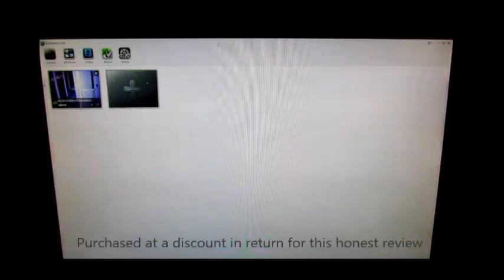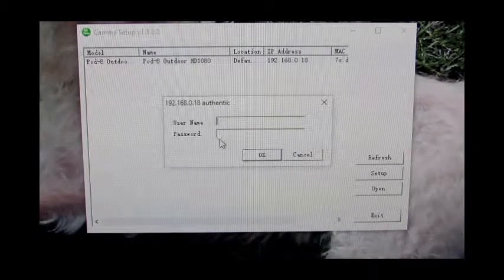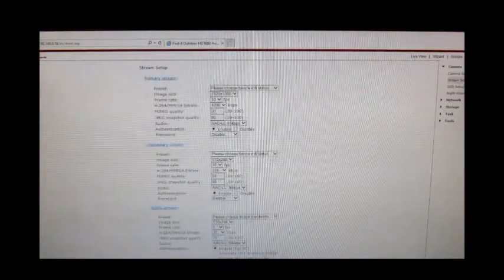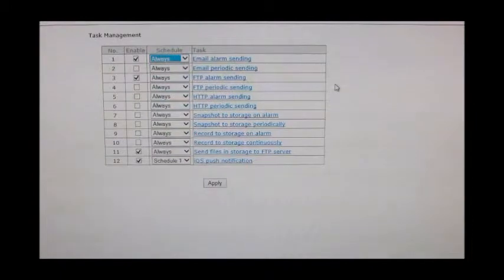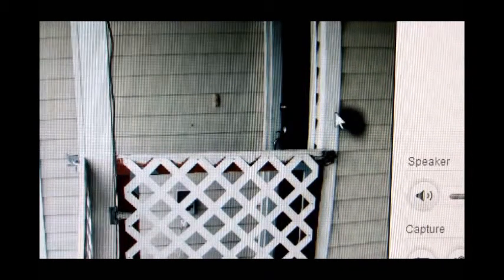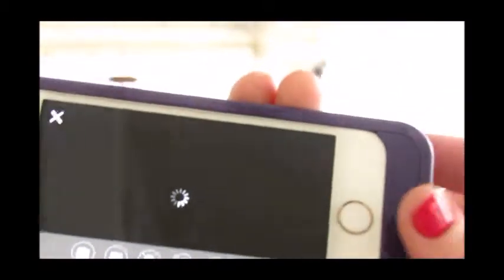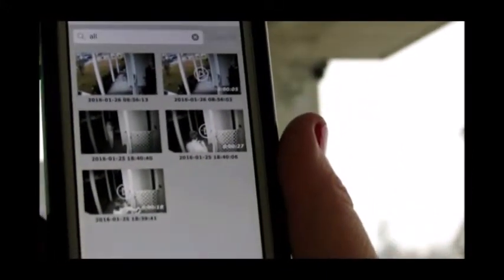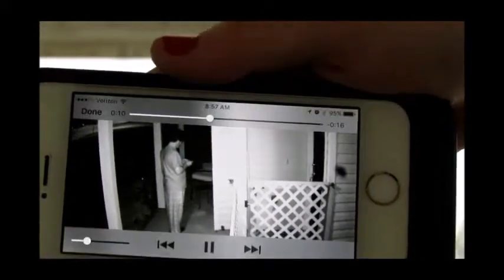Pod-8 PD330W Bullet, Full HD Wi Fi Outdoor Surveillance Camera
Pod-8 PD330W Bullet Outdoor Security Camera has incredible high quality real time video in daytime and nighttime! You have the ability to see through the camera via "anyscene" app or from the software included. The live view from the software has no delay, but I have noticed a slight delay on the app. The camera comes with a ball-hinge mount, screws and anchors for easy setup. You can literally install the camera anywhere, including upside down if need be. If you need to install upside down you can go in to the software settings and turn on the vertical flip, so the video will be right-side up. You can take snapshots and video, as well as, if the alarm is tripped you can set the camera to take a photo and video automatically. You can setup whether you would like it sent to your phone, email and/or computer too!

The four star rating is due to a couple of issues I am having. The first is there is a piece of plastic, or something that resembles it, under the lens. Therefore, my image has a black spot on it at all times. I've tried wiping it, moving the camera around to see if I can get it to slide, etc, with no luck. The second issue is setting up the wifi via WPS and manually. This model has a cord that splits in to the power cable port and Ethernet  port. The user guide provided demonstrates how to setup the wifi via WPS by showing a model that's cord splits in to three- power cable port, Ethernet port and WPS button. The only button I could find was underneath the camera itself, which I tried to no avail. Then I worked for two hours trying to get the wifi connected manually without luck. I posted a question and was told to refer to the manual for help. The "Quick User Guide" and the manual that you can download from the disc provided both showed the model with the three-way split, not mine. I gave up and ran an Ethernet cable through my attic to install outdoors.